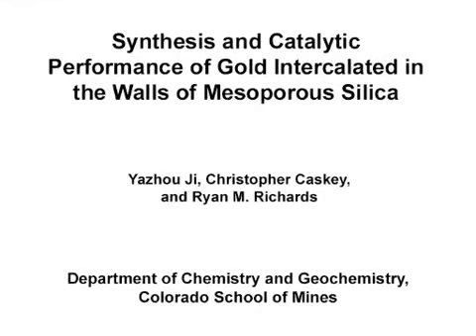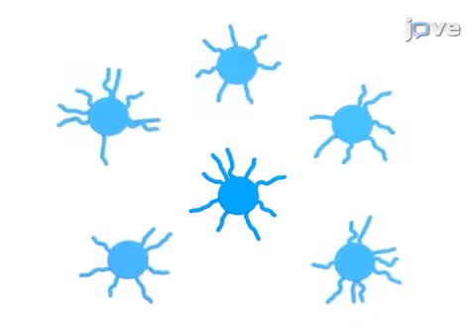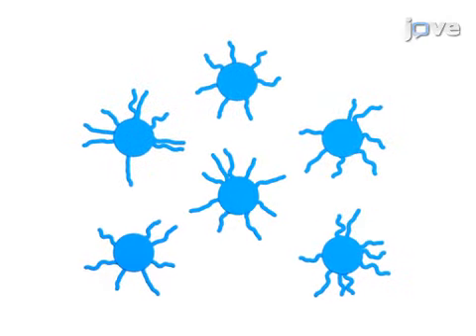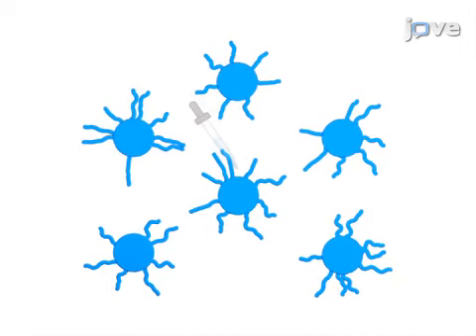Synthesis & Catalytic Performance-Gold Intercalated In Walls Of Mesoporous Silica l Protocol Preview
Synthesis and Catalytic Performance of Gold Intercalated in the Walls of Mesoporous Silica -  a 2 minute Preview of the Experimental Protocol

Yazhou Ji, Christopher Caskey, Ryan M. Richards
Colorado School of Mines, Department of Chemistry and Geochemistry;

Here, we present a protocol with a sol-gel process to synthesize gold intercalated in the walls of mesoporous materials (GMS), which is confirmed to possess a mesoporous matrix with gold intercalated in the walls imparting great stability and recyclability.